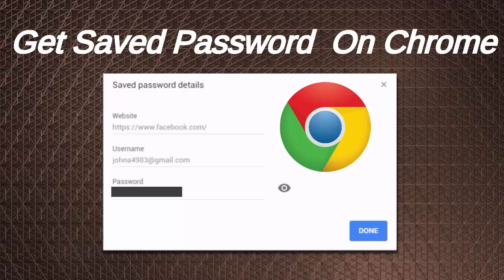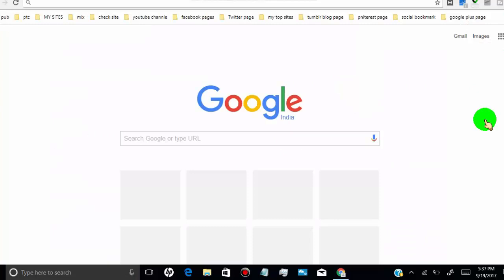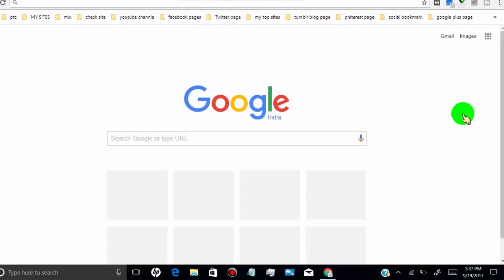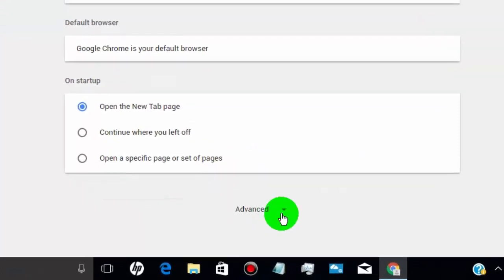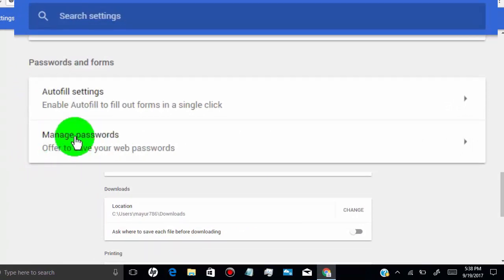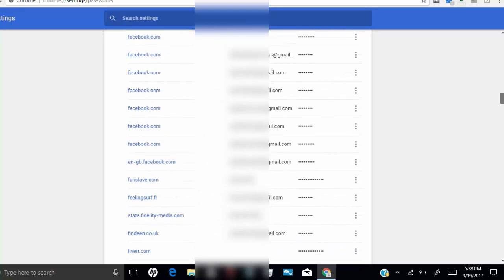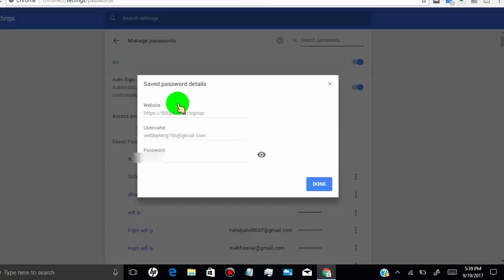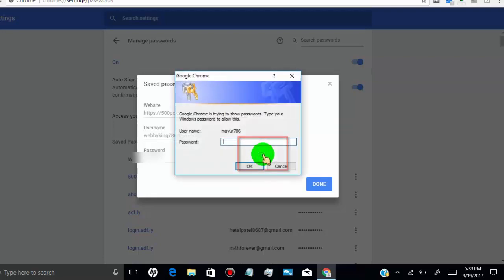How To See Saved Passwords on Google Chrome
How To See Saved Passwords on Google Chrome Find Any website saved username and password in few steps.

Saved Passwords Location on Chrome
chrome://settings/passwords

Open your google chrome on pc.
click on customize and control tab.
click on settings.
click on advanced tab.
find option for passwords and forms.
click on manage passwords.
now you can view saved passwords ans username.